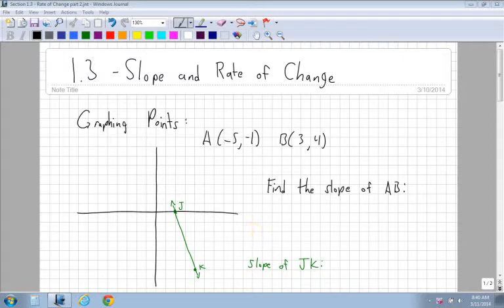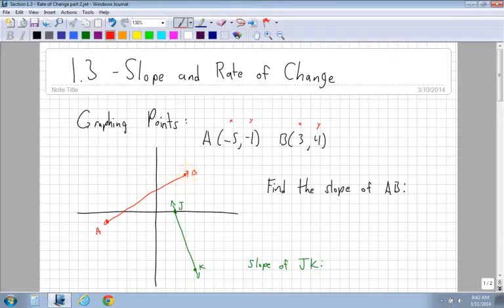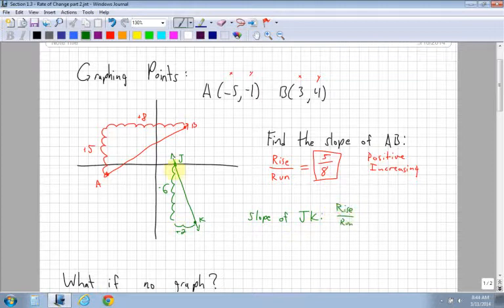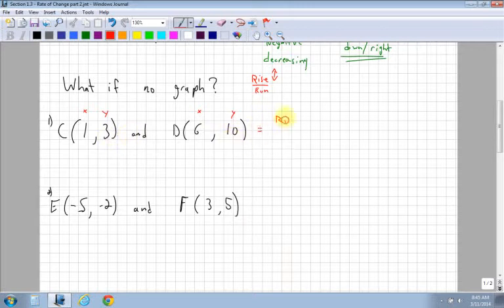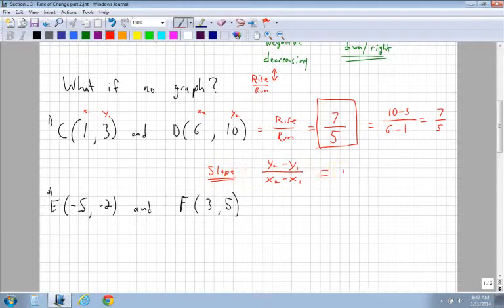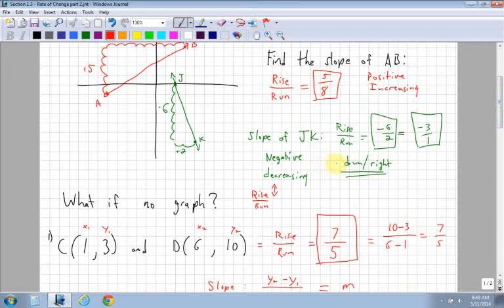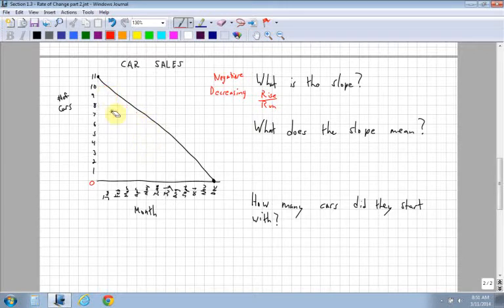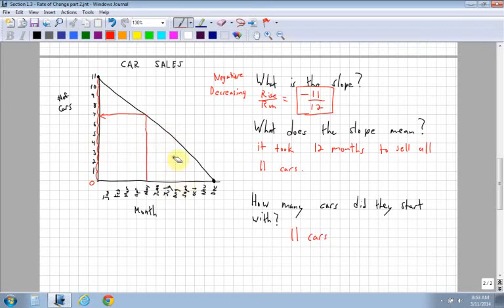Apprenticeship and Workplace Math 11 1.3